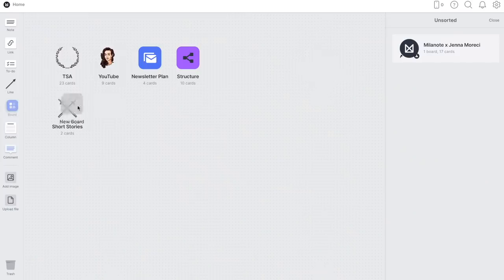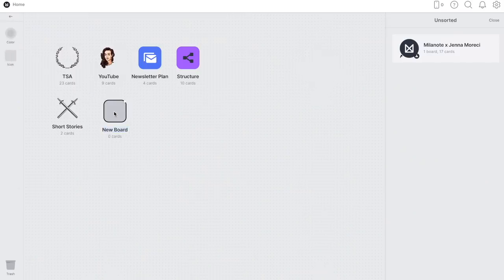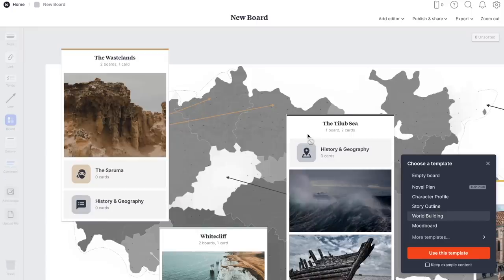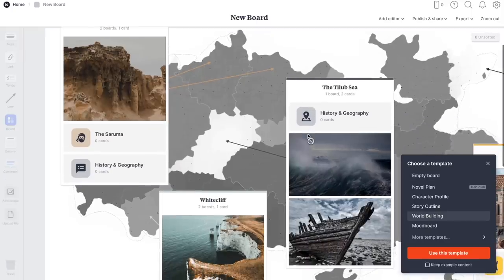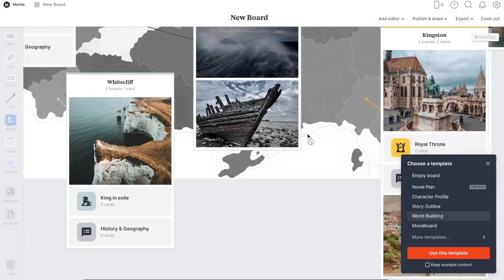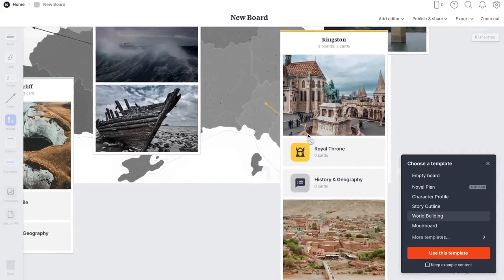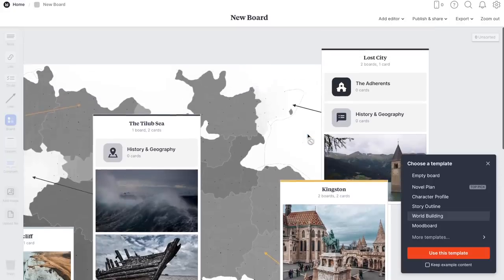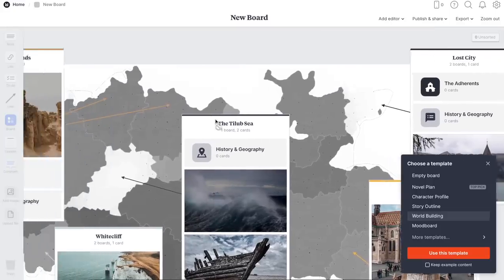10 BEST Tips for Worldbuilding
Looking for tips on how to write world building? I’ve got ya covered! Today’s video gives you tips on how to create a fictional world, understand your target audience, use world building templates, and...how to avoid the dreaded world builder’s disease! Trust me, you’re gonna want to hear that one. 🤯

–Straight from my cold, dark heart,
Your Cyborg Queen

WRITING A NOVEL? TRY NOVELPAD & GET THE FIRST 14 DAYS FOR FREE

NEED A CUSTOM, QUALITY BOOK COVER DESIGN?

LISTEN TO FUNCTIONAL MUSIC THAT PROMOTES FOCUS & CREATIVITY AT BRAIN.FM!

PROWRITINGAID POINTS OUT YOUR GRAMMAR AND STYLE MISTAKES WHILE TEACHING YOU HOW TO AVOID THEM IN THE FUTURE. TRY FOR FREE